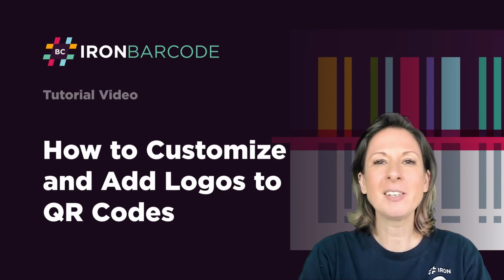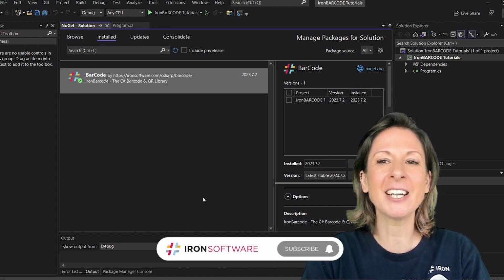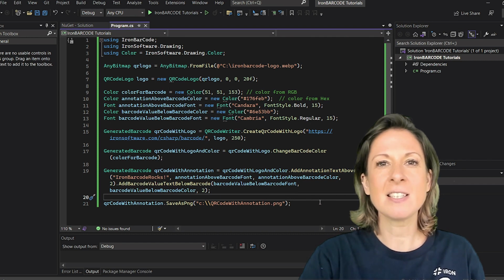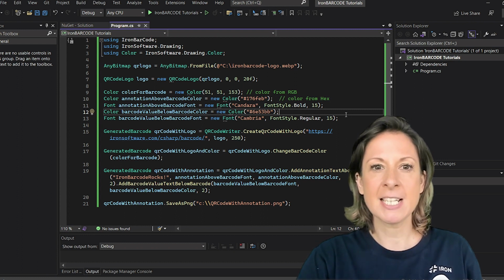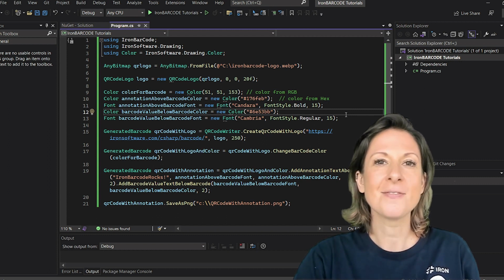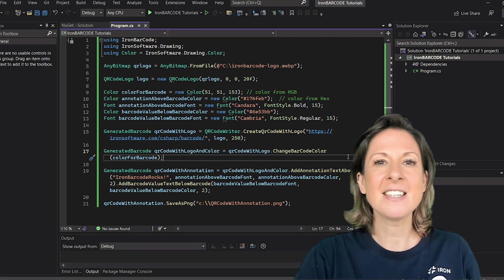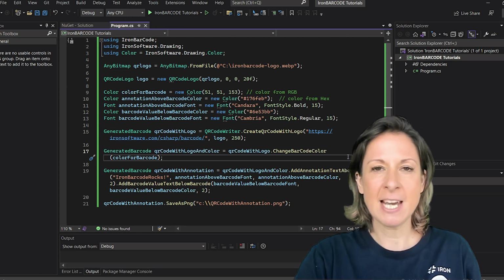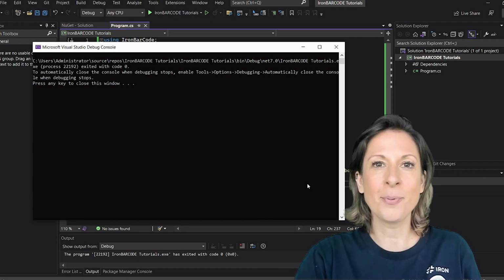How to Customize and Add Logos to QR Codes in C# | IronBracode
How to Customize and Add Logos to QR Codes in C#
Learn how to Customize and Add Logos to QR Codes in C# by using IronBarcode in this tutorial! IronBarcode offers a suite of features for customizing QR codes. Users can create QR codes with logos, change the color schemes, and add annotations. This tutorial covers the details. Watch now!